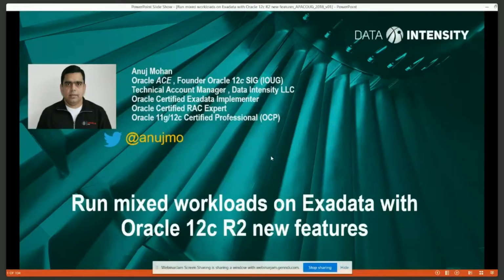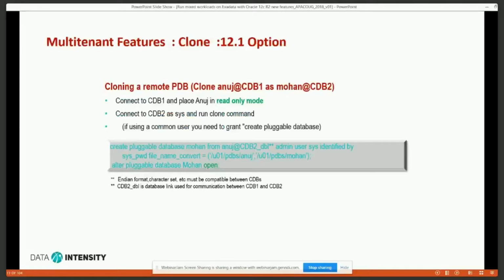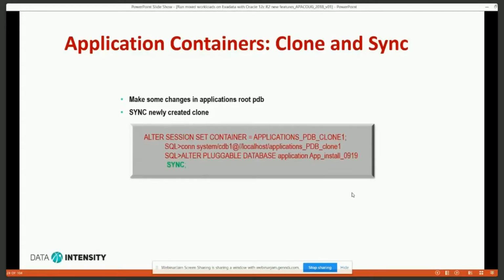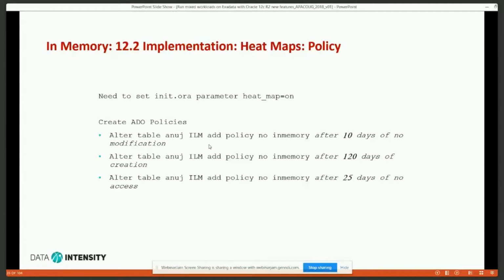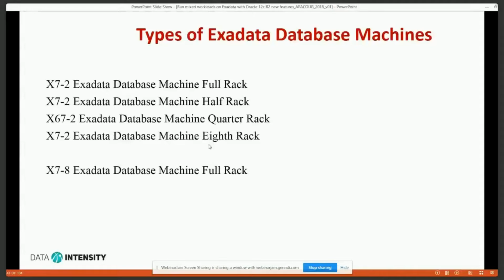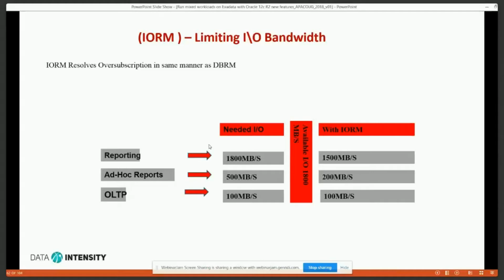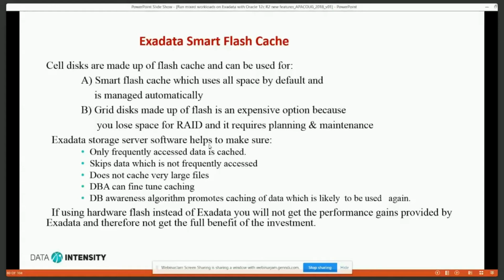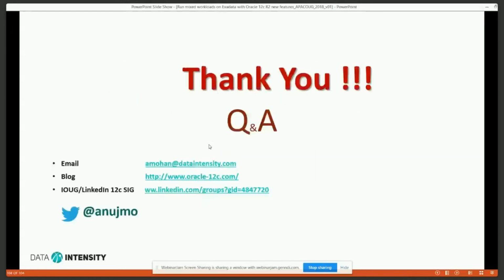Run mixed workloads on Exadata with Oracle 12c R2 new features by Anuj Mohan